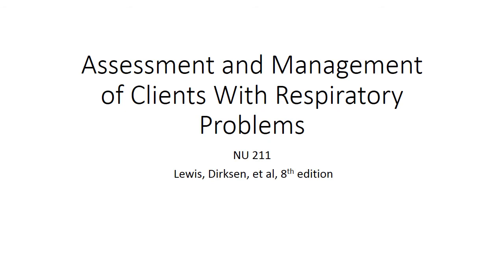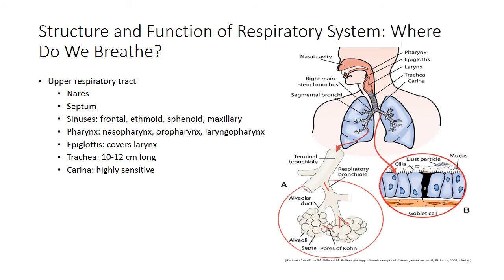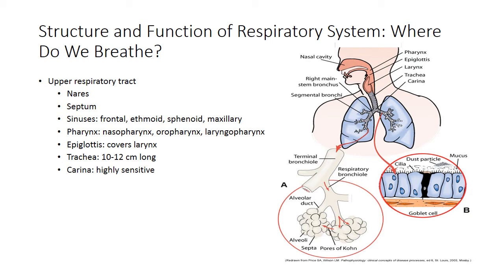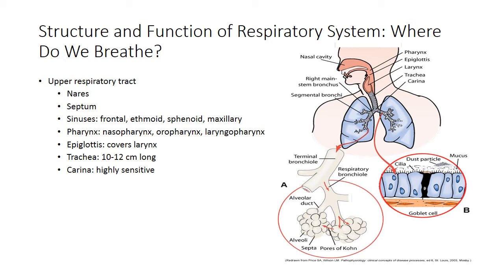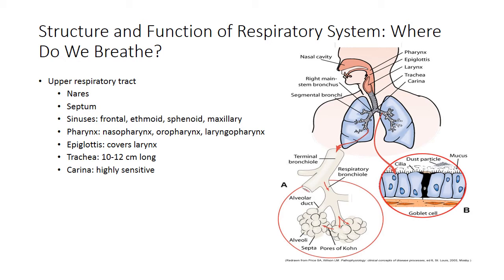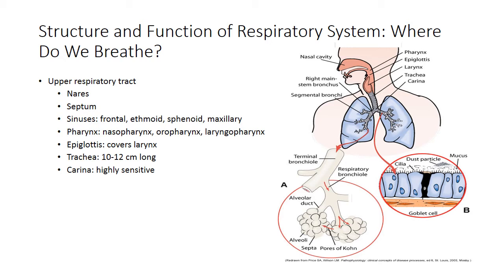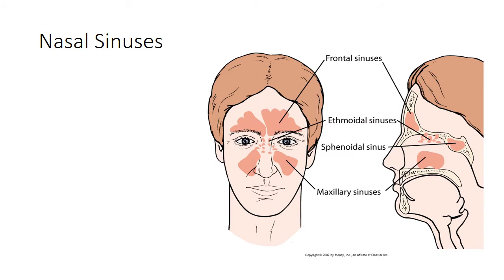Respiratory A & P Review Part 1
First of two videos reviewing the A & P of the Respiratory System